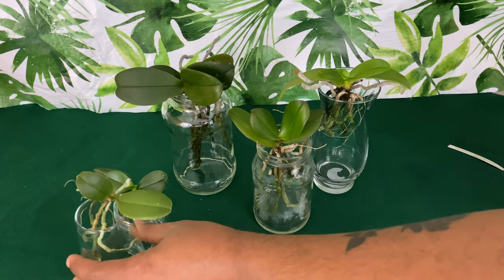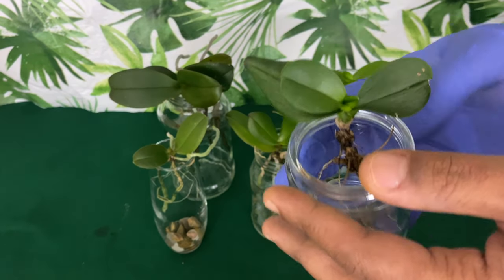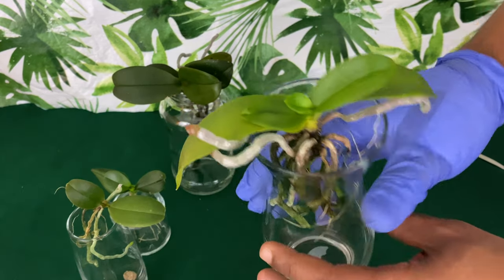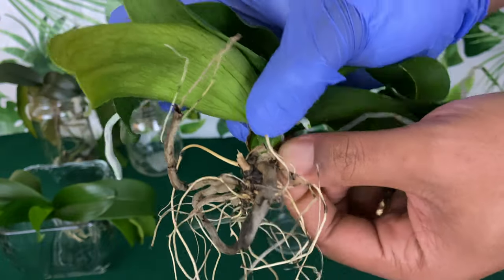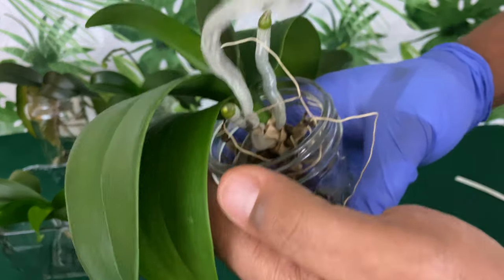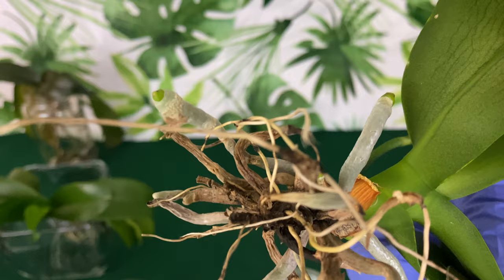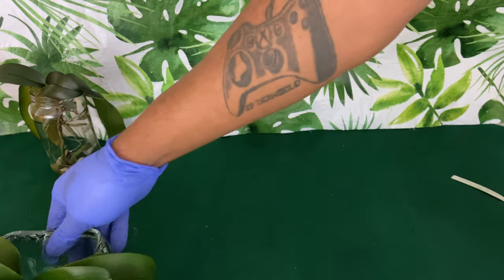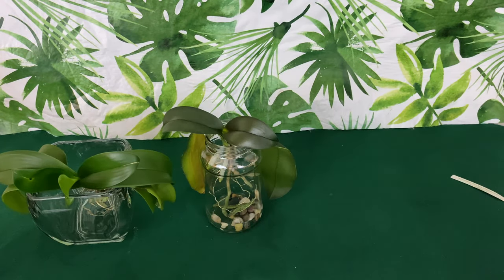Orchid Care to Revive Sick Phalaenopsis in Water Culture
In this video, I share Phalaenopsis Orchid Care Tips to Revive sick Orchids.
I show the rest of my 21 Phalaenopsis Orchids Growing in Water Culture. We talk about fertilizing them to promote growth. I hope by watching me inspect my Phalaenopsis Orchids in Water Culture that you will know what to look for. This is Orchid Maintaince that will get your sick Phalaenopsis Orchids to Rebloom for new beginners.